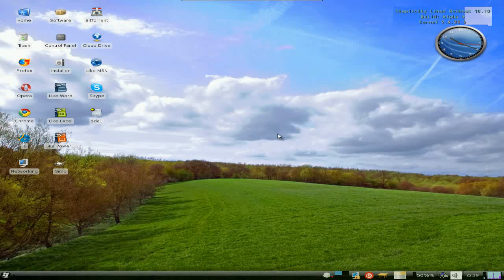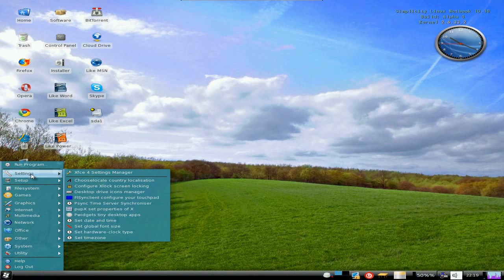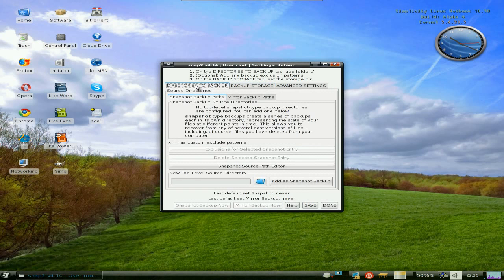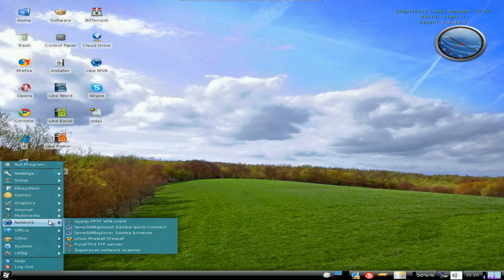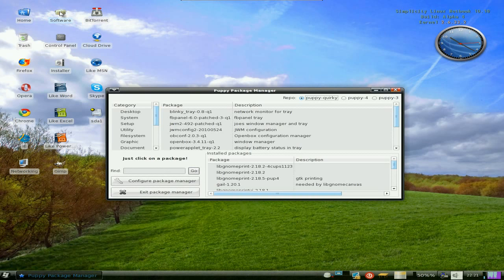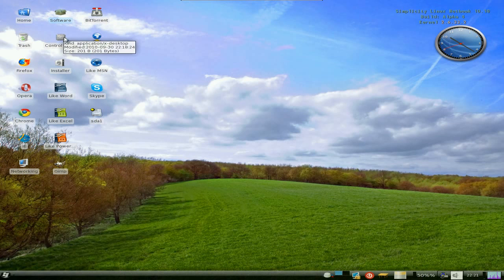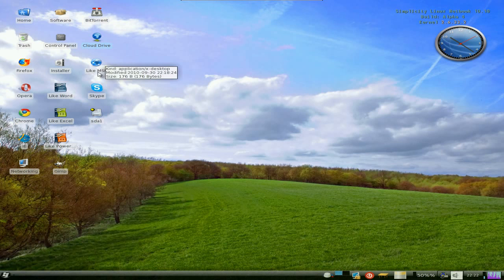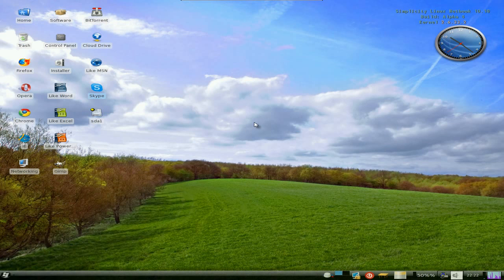Simplicity Linux 10.10 alpha.....Quirky+XFCE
And here we have the return of simplicity Linux,after a long break,and it seems to be coming on fine,watch and see for yourself.